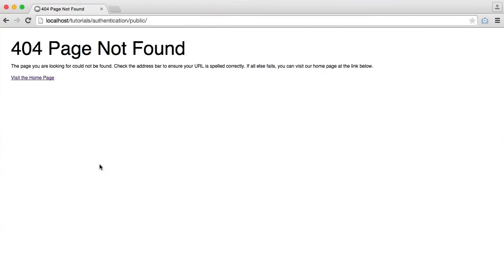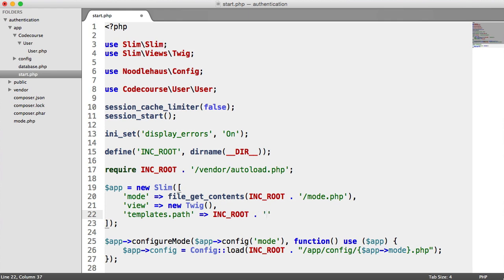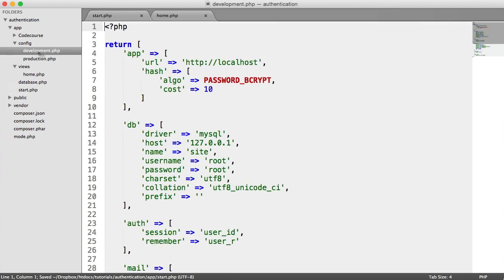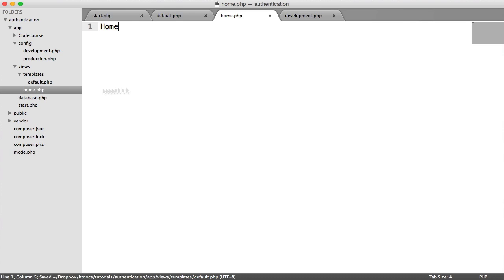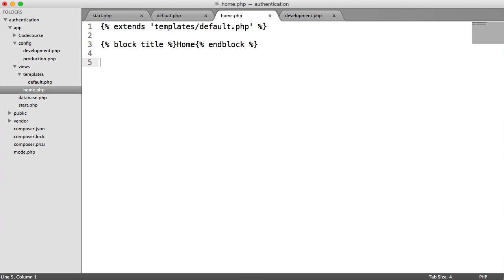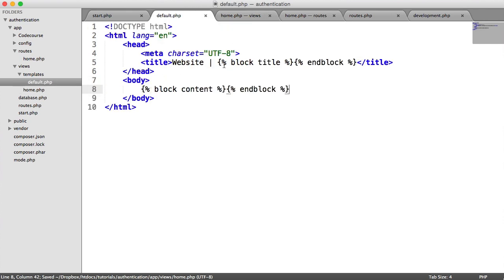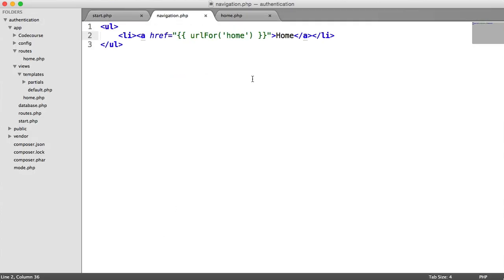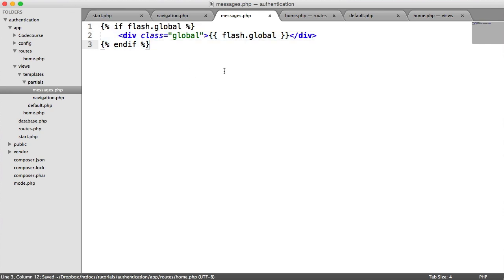PHP Authentication: Routes & Views (8/30)